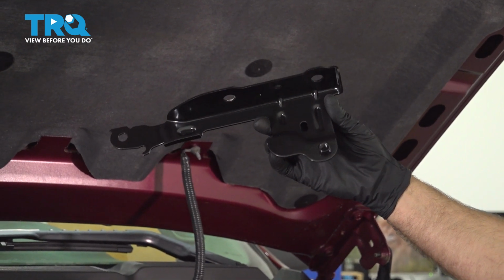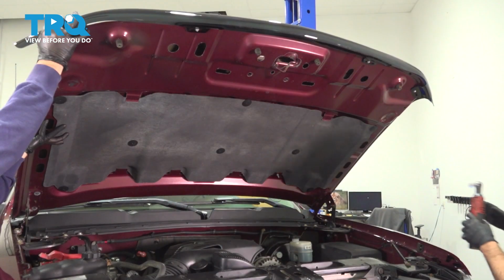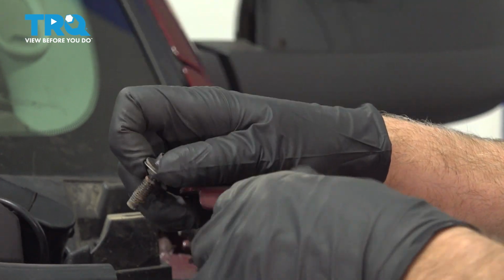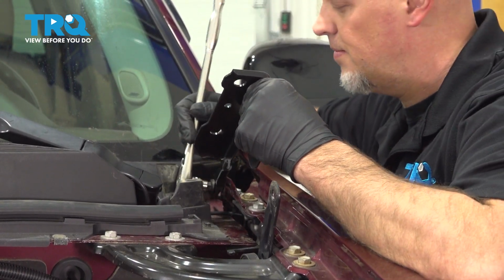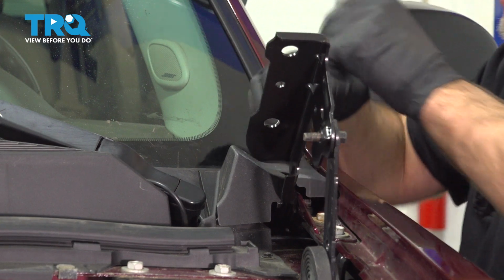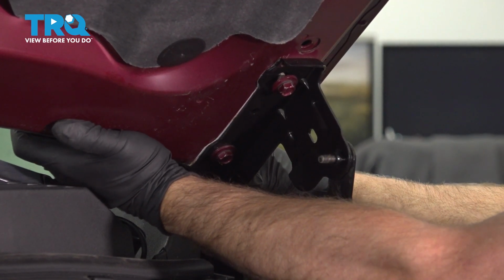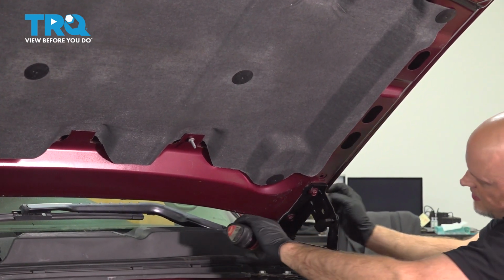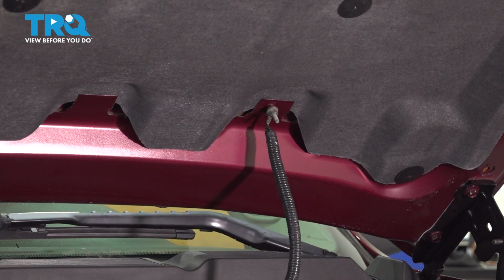How to Replace Hood Hinge 2007-2013 Chevrolet Silverado 1500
This video shows you how to install a hood hinge on your 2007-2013 Chevrolet Silverado 1500.

2007 Chevrolet Silverado 1500
2008 Chevrolet Silverado 1500
2009 Chevrolet Silverado 1500
2010 Chevrolet Silverado 1500
2011 Chevrolet Silverado 1500
2012 Chevrolet Silverado 1500
2013 Chevrolet Silverado 1500

Tools you will need:
• 10mm Shallow Socket
• 13mm Socket
• 1/2 Inch Ratchet
• 3/8 Inch Drive Ratchet
• Safety Glasses